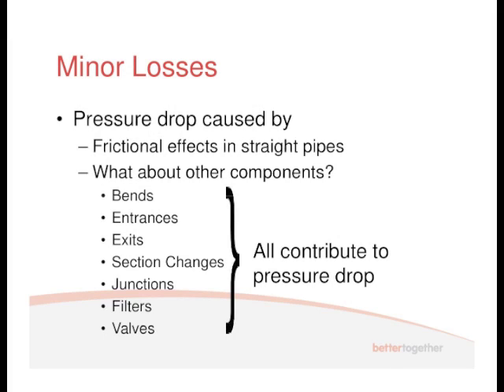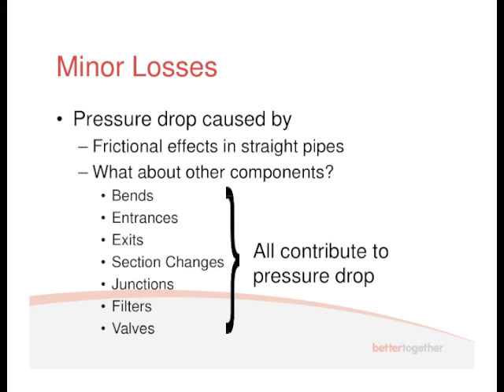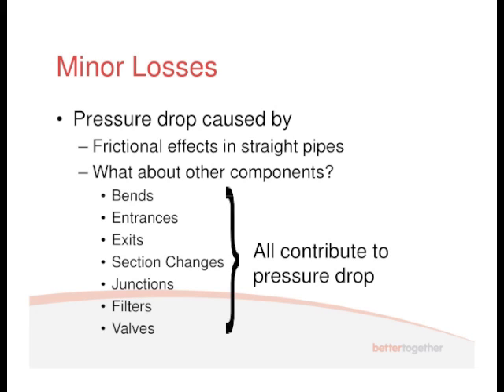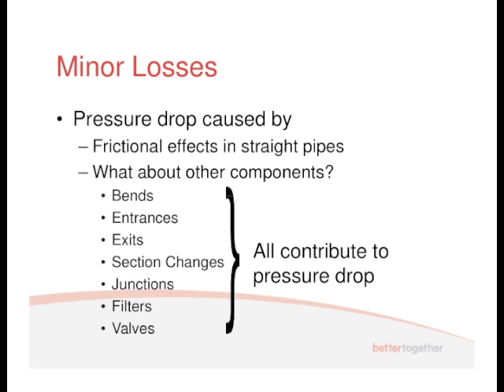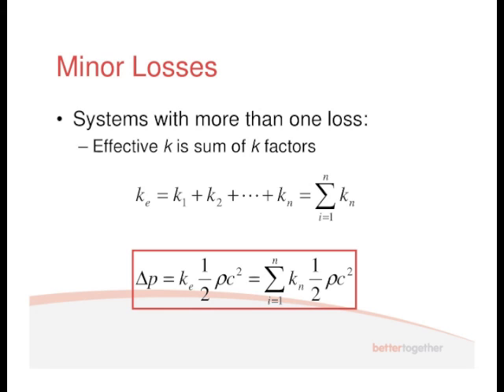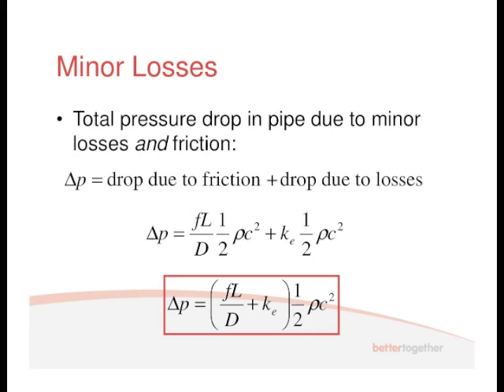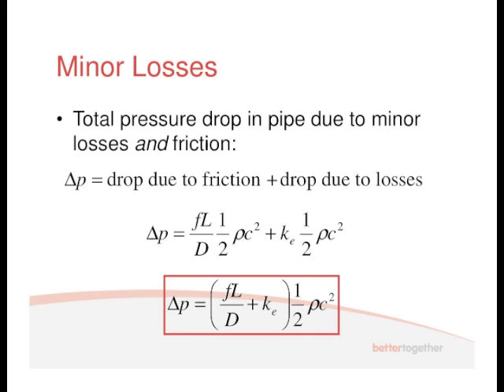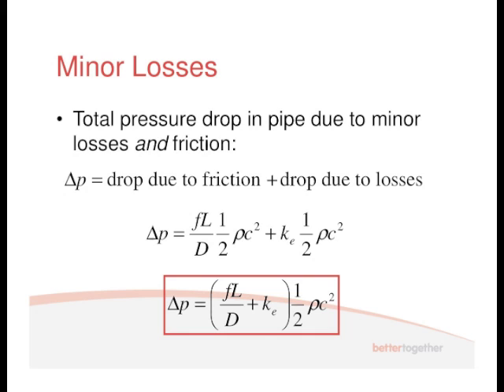Revision Lecture Part 4 - Minor Losses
Part 4 of the Revision Lecture for Semester 2 Fluids.

This video covers minor losses as part of turbulent flow problems.